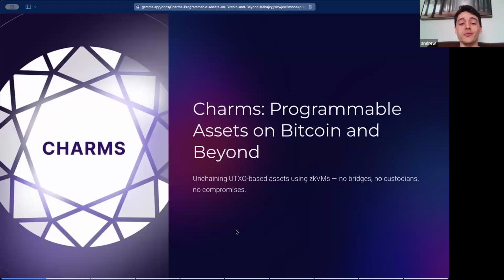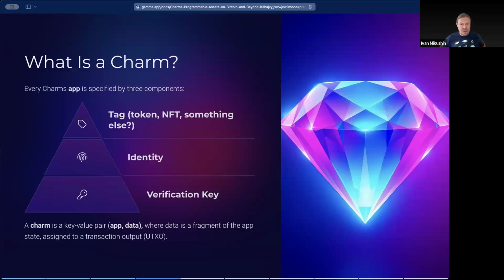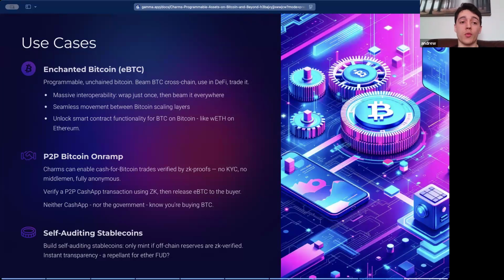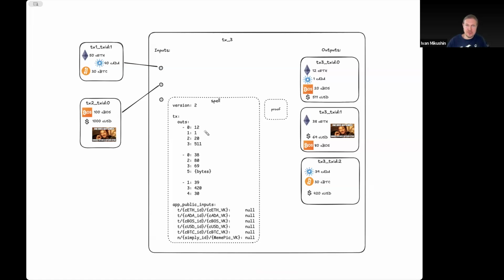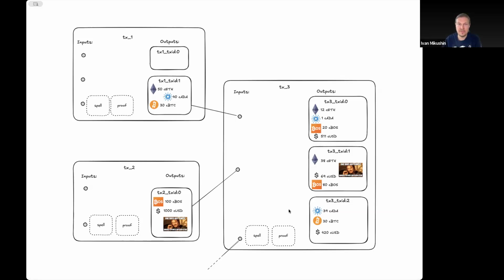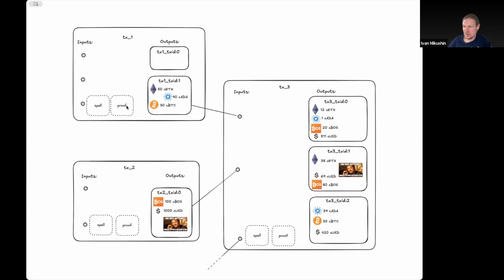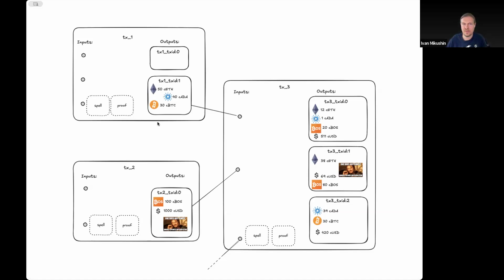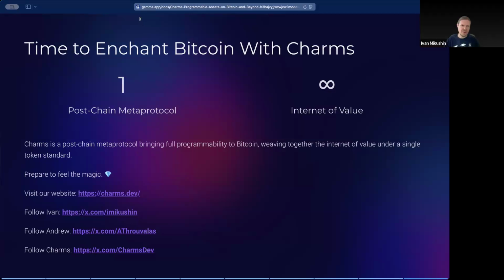Technical Presentation - BitcoinOS + Charms - UTXO Alliance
Intro – 0:00
What Are Bridge-less Transactions – 1:40
The Problem – 2:29
The Breakthrough – 4:55
What Is a Charm – 7:33
Limitless Possibilities – 11:27
Spells & ZKVM Proofs – 13:59
Beaming – 15:22
Use Cases – 17:51
Final Slide – 23:11
Simple Transfer Visual – 24:01
Transaction 3 Example – 25:41
Spell – 26:36
Proof – 28:43
Bridge-less Bridging – 31:35
Trade-offs – 36:00
Standardization – 37:53
VM Requirements – 39:47
Taproot Requirement – 42:40
EVM Interactions – 44:23
Wrapped / Bridging / Beaming – 45:40
Charms Software – 49:15
ZK Proofs Validation – 50:20
Client-side Validation – 52:29
Charms Spells – 54:46
Grail Operators – 55:43
BOS Token – 58:17
Links – 1:00:00